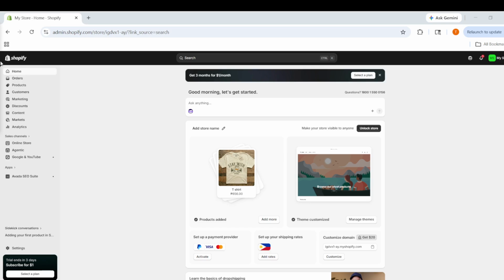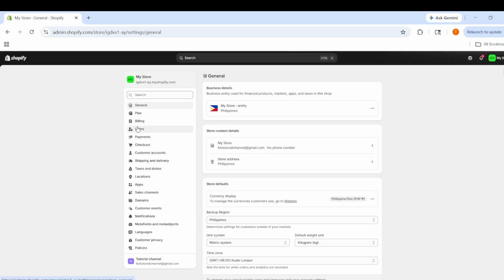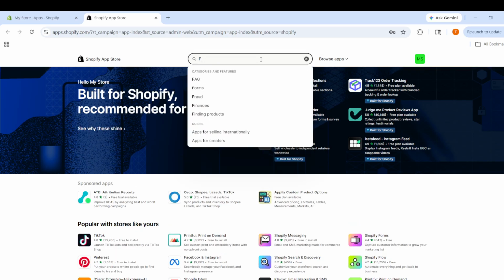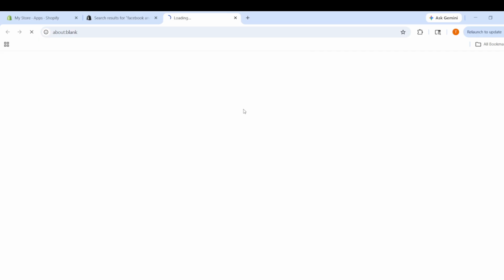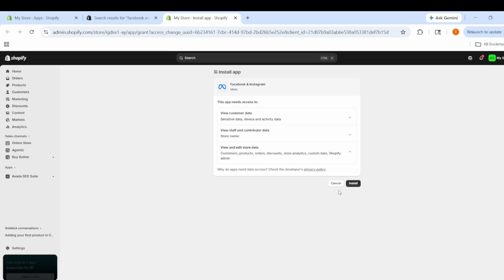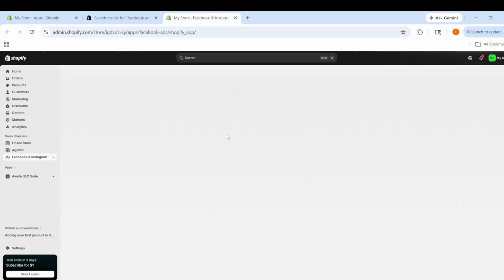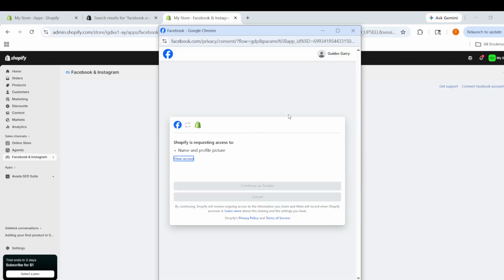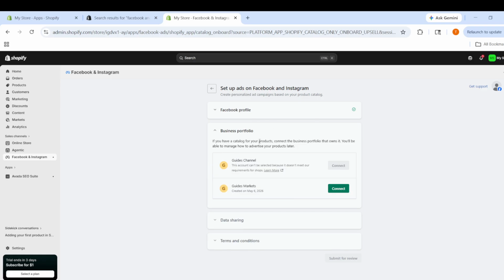How To Connect Instagram To Shopify Store [2026 Guide]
How To Connect Instagram To Shopify Store

Learn how to connect Instagram to Shopify store so you can sync products and start selling through Instagram Shopping. This quick guide walks you through Shopify setup, Meta Business Suite settings, and the Instagram sales channel so your catalog connects cleanly. Perfect if you’re searching for how to add Instagram to Shopify, Shopify Instagram integration, or set up Instagram Shop.